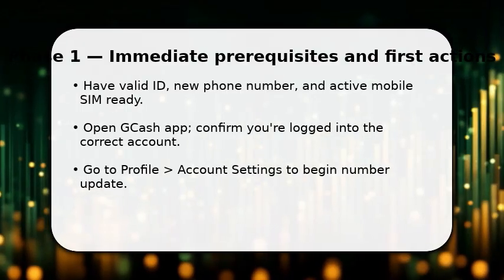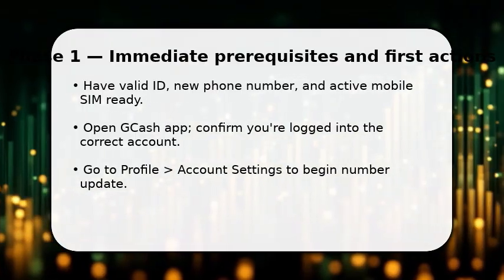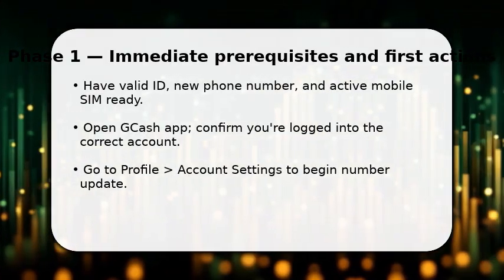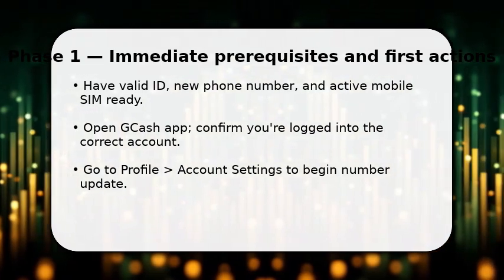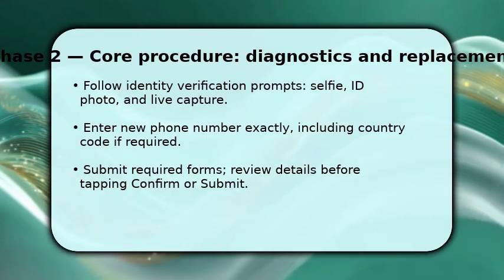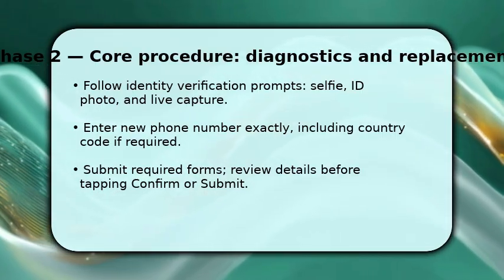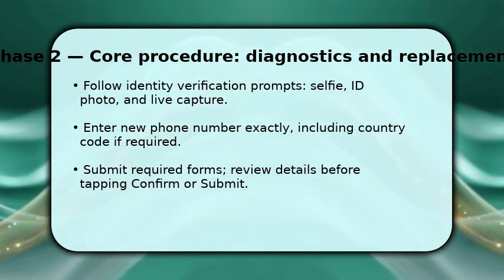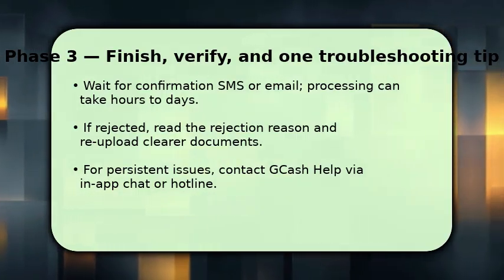How to Change Phone Number Gcash - Step by Step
How to Change Phone Number Gcash - Step by Step | 🔒 Surfshark VPN Deal — Stay private and secure. $1.99/mo + 3 Months Free ▸

Learn the simple steps to change your phone number using Gcash, a popular mobile wallet in various countries.